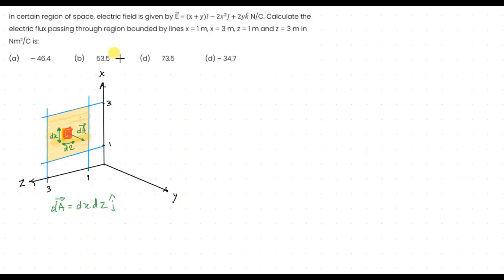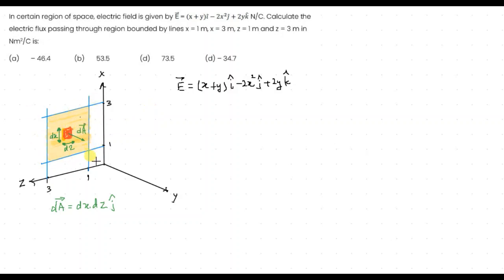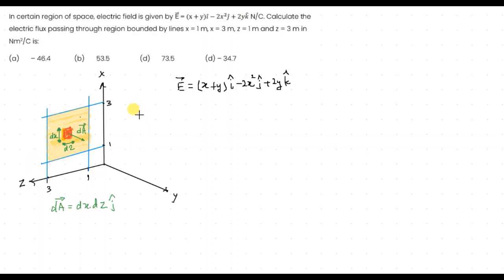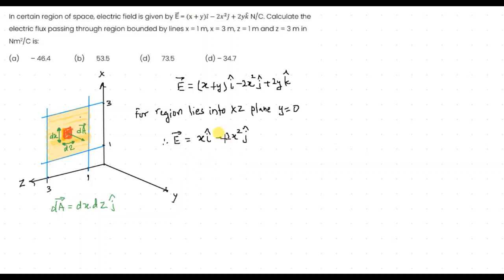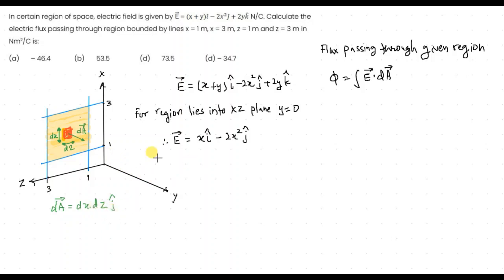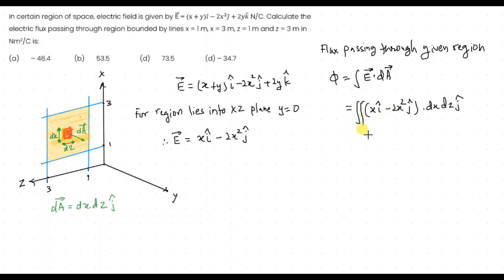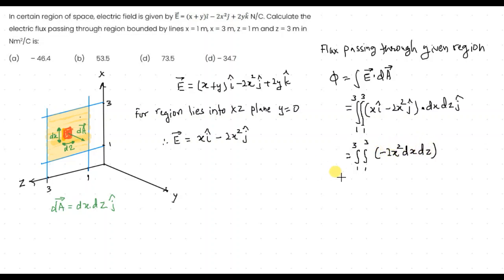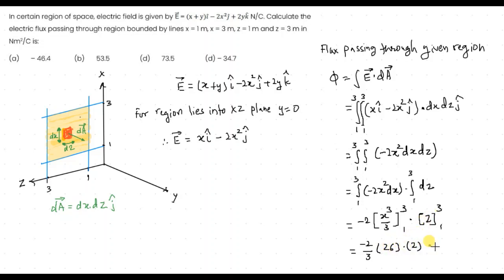D08 - In certain region of space flux within x=1, x=3 and z=1, z=3 | BOSON Physics With Pranav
PHYSICS Lectures by: PRANAV DAVE

Physics with Pranav Dave
Boson Career and Science Academy Private Limited

Concept Lectures for Students which will help them studying in Physics for 11th & 12th Science, JEE Mains and Advance, NEET and GujCET.